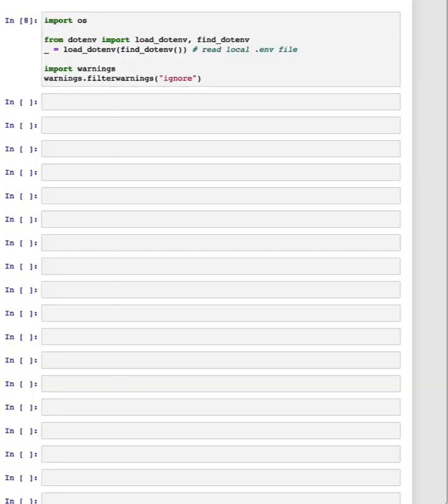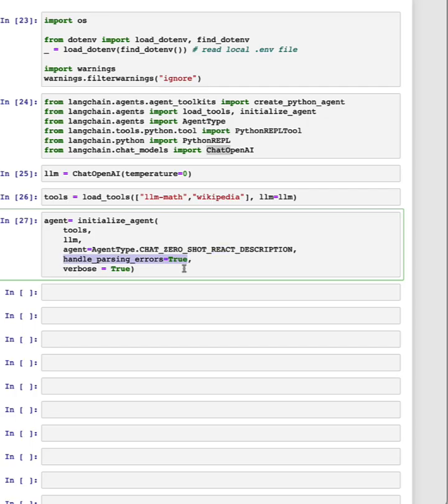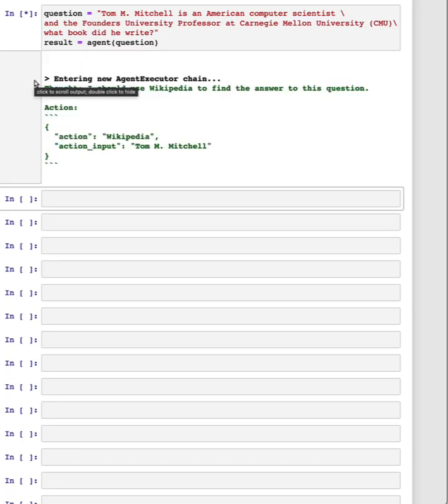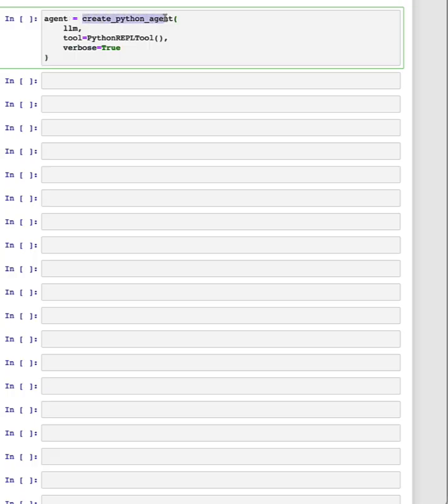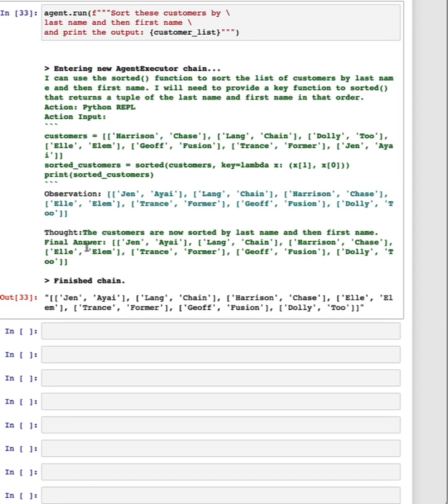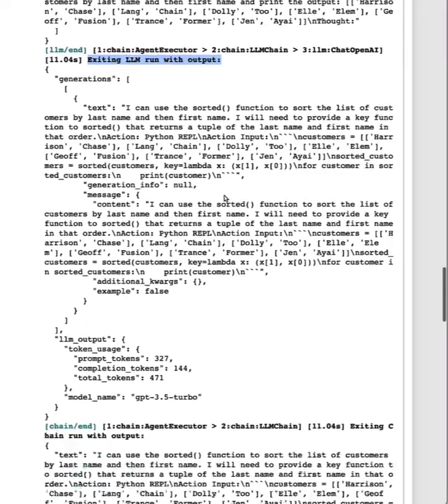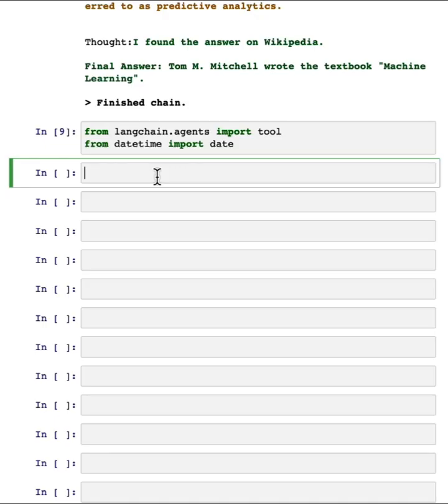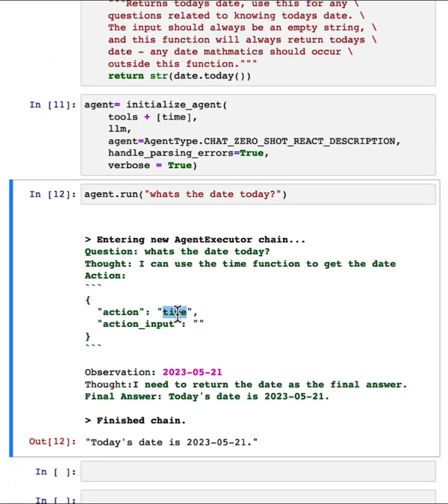langchain agents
langchain agents学习，转载自吴恩达Andrew Ng